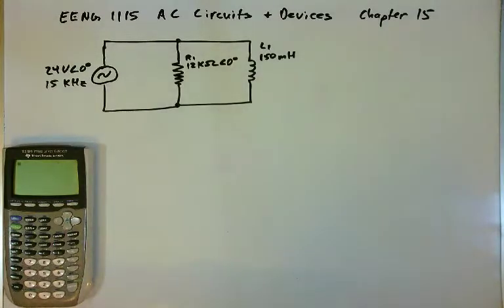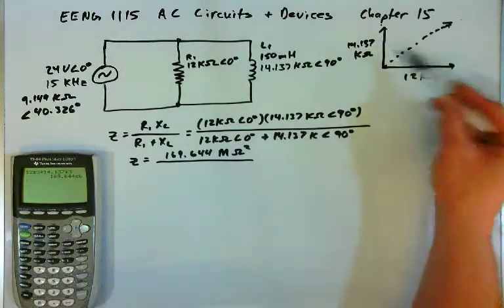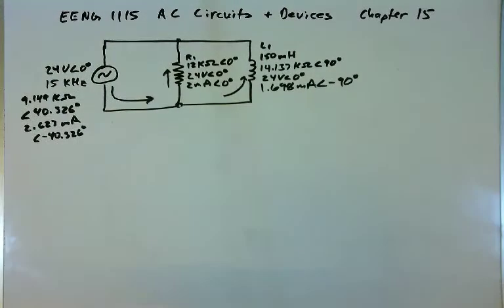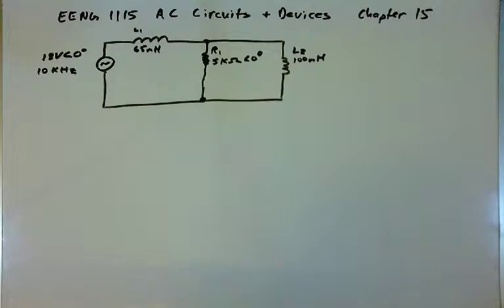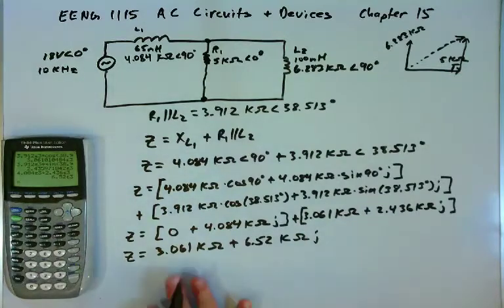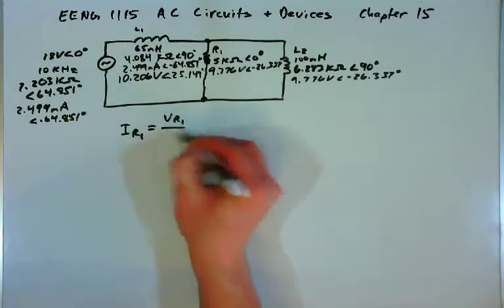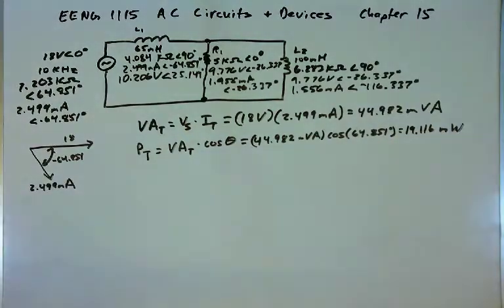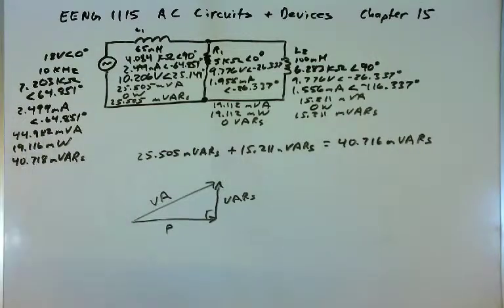AC Circuits Chapter 15